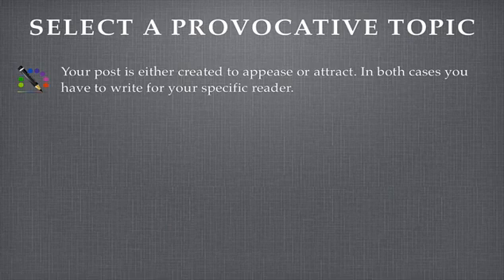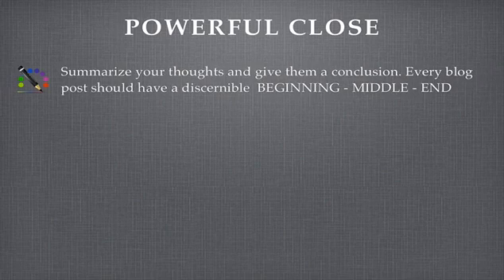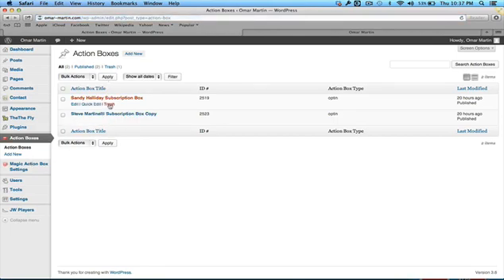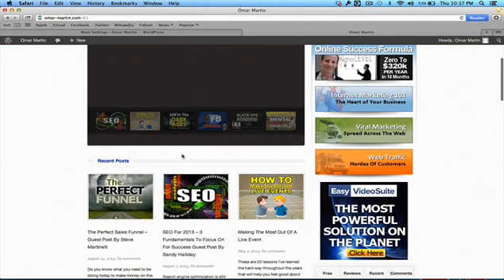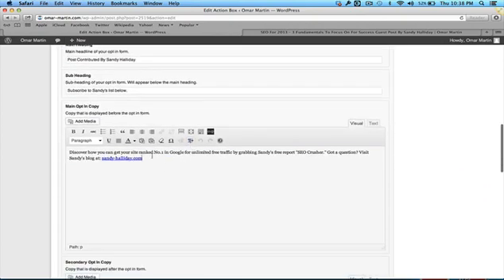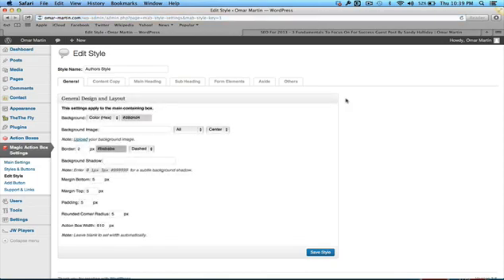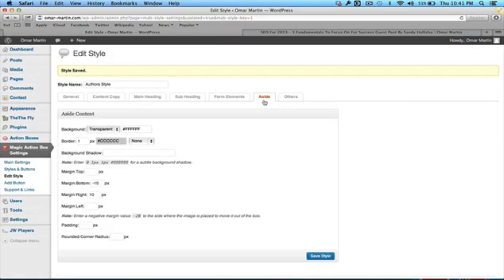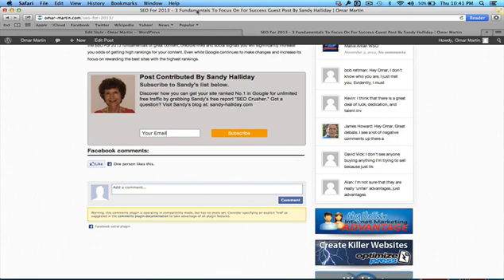Action Blogging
This video is for people who operate blog.